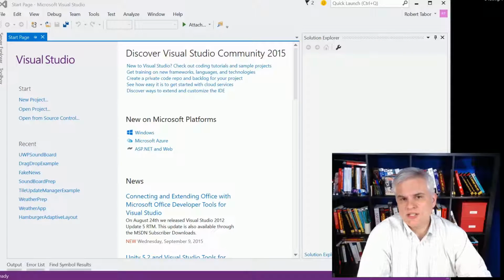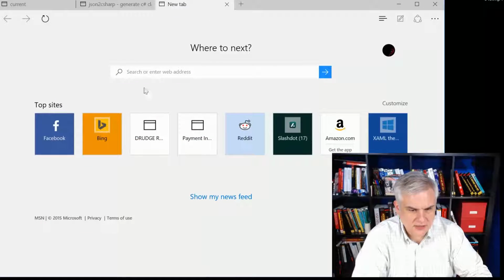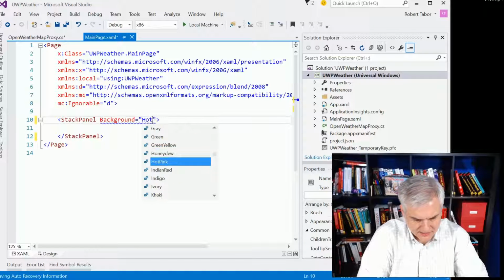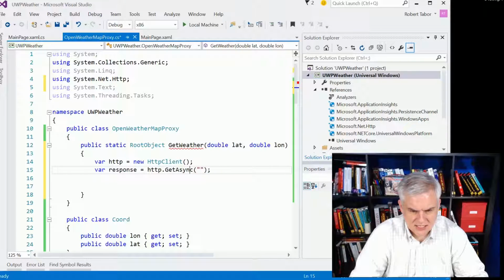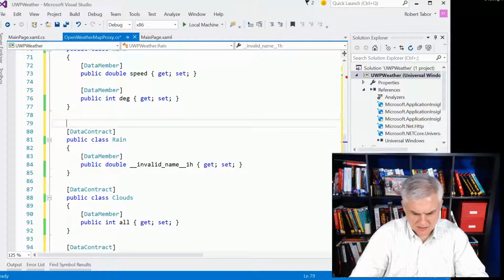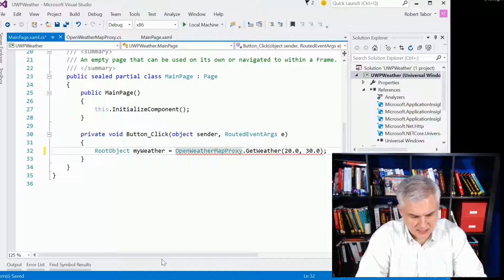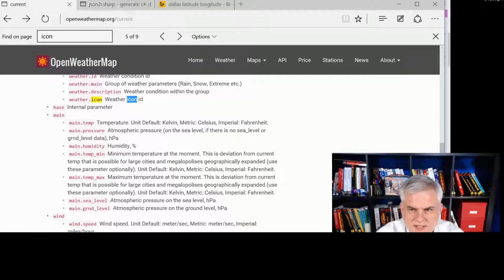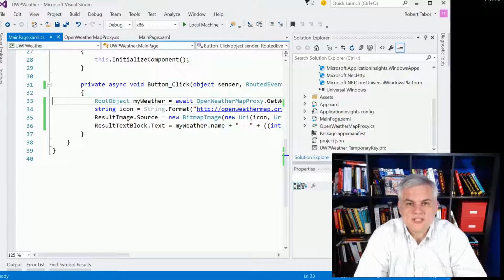UWP 058 UWP Weather Setup and Working with the Weather API